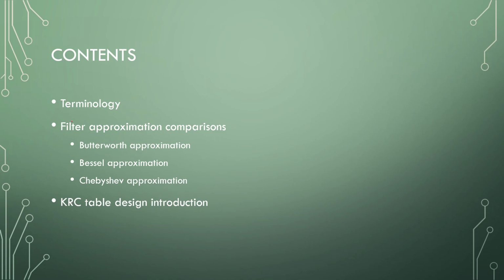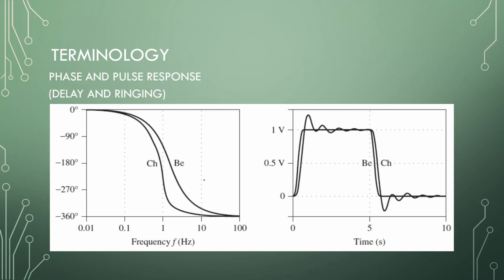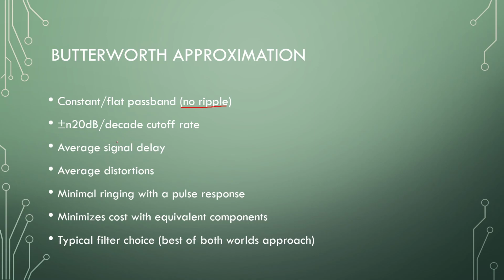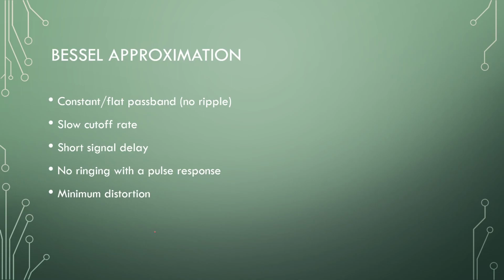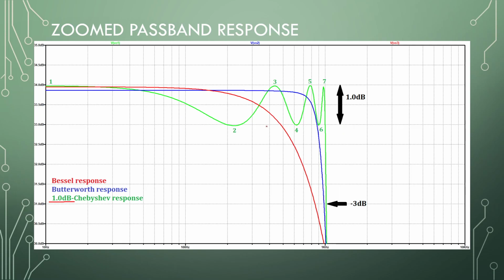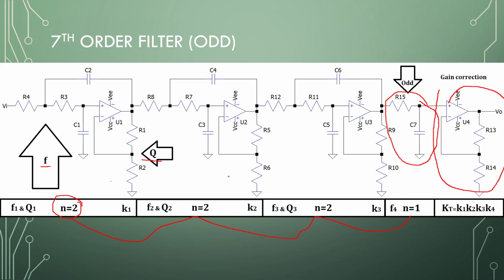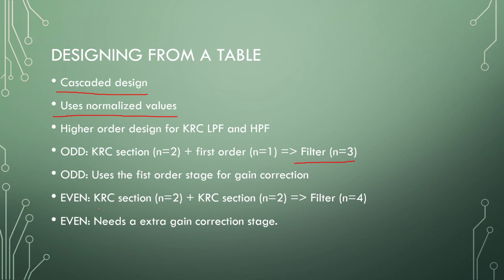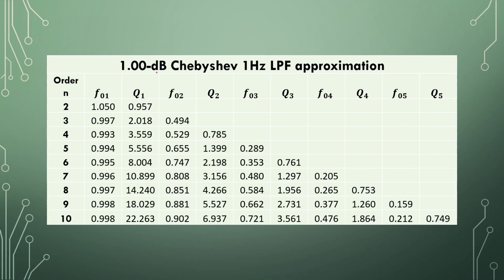Video 7 - Filter approximations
This video compares the different filter approximations for higher order filter design from tables.
Terminology: 01:11
Butterworth approximation: 06:31
Chebyshev approximation: 08:14
Bessel approximation: 10:08
Passband comparison: 11:03
Phase comparison: 13:17
Delay comparison: 13:41
Pulse response comparison: 14:25
Designing from a table: 14:52
Normalized tables: 19:30

The contents of the video is based of: Sergio Franco, Design with op-amps and analog integrated circuits, 4th edition, McGraw Hill Education.